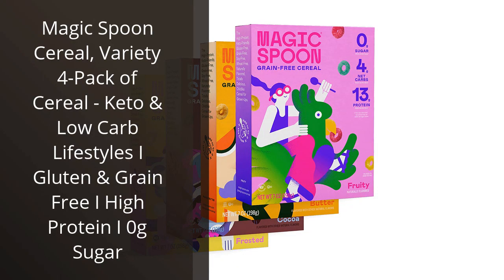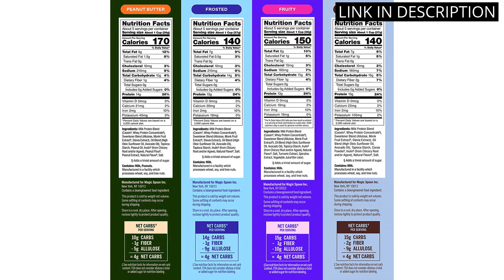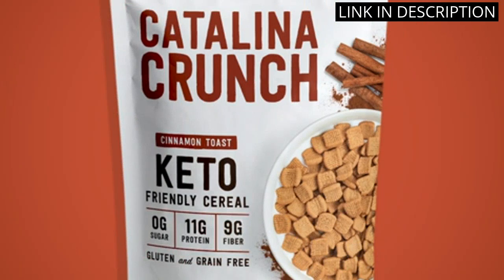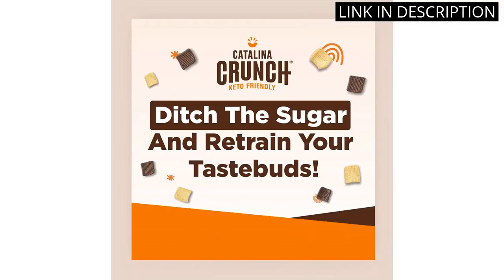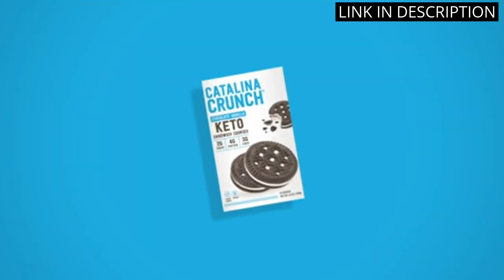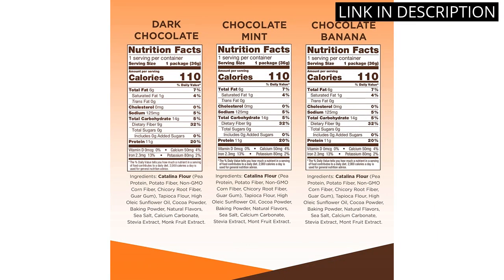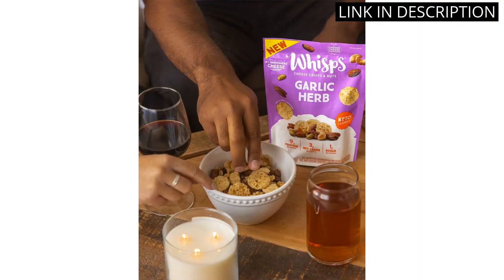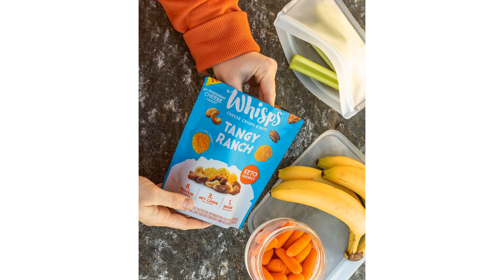CATALINA CRUNCH: Top 4 Must-Try Health Snacks feat. Catalina Crunch 🤓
✋  Here are top 4 must-try health snacks feat. catalina crunch available on the market.

🔽🔽🔽 PURCHASE LINKS CATALINA CRUNCH 🔽🔽🔽

1) Magic Spoon Cereal, Variety 4-Pack of Cereal - Keto & Low Carb Lifestyles I Gluten & Grain Free I High Protein I 0g Sugar

2) Catalina Crunch Cinnamon Toast Keto Cereal 4 Pack (9oz Bags) | Low Carb, Sugar Free, Gluten Free | Keto Snacks, Vegan, Plant Based Protein | Breakfast Protein Cereals | Keto Friendly Food

4) Whisps Cheese Crisps & Nuts Snack Mix - Parmesan Garlic & Herb, Cheddar Tangy Ranch, Cheddar Smokey Barbeque, Keto Snacks, 1g Sugar, Low Carb, High Protein Crisp Mix, Great Tasting Healthy Snack - Variety, 5.75 Oz (Pack of 3)

00:00 - Intro
00:05 - 1) Magic Spoon Cereal, Variety 4-Pack of Cereal -...
00:37 - 2) Catalina Crunch Cinnamon Toast Keto Cereal 4 Pack...
01:12 - 3) Catalina Crunch Keto Protein Cereal Variety Pack (6...
01:46 - 4) Whisps Cheese Crisps & Nuts Snack Mix -...
02:21 - Outro